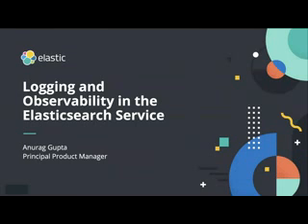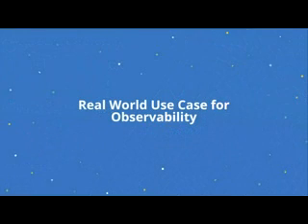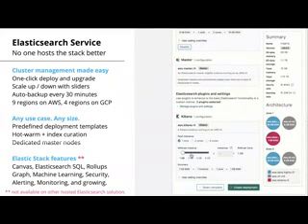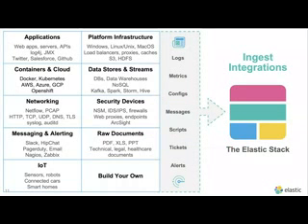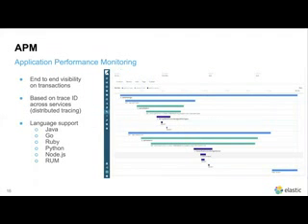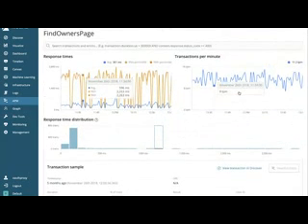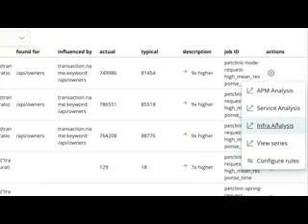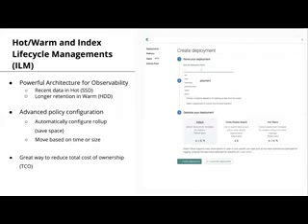Logging and Observability with Elasticsearch Service Elastic Videos